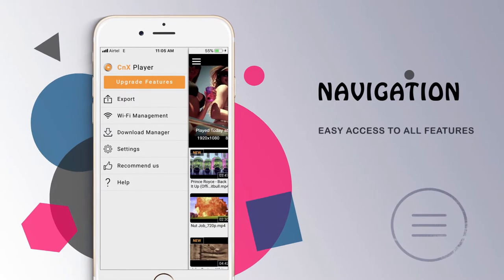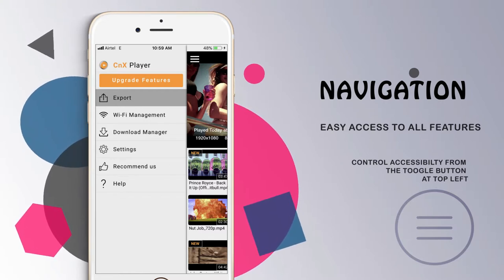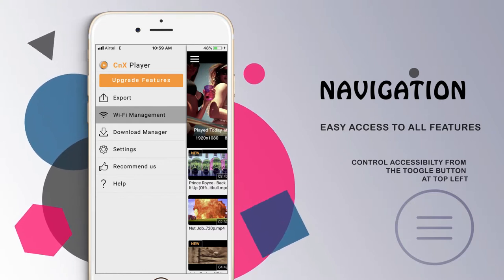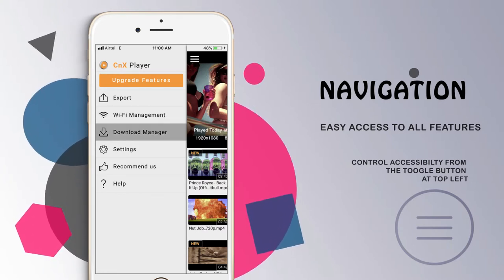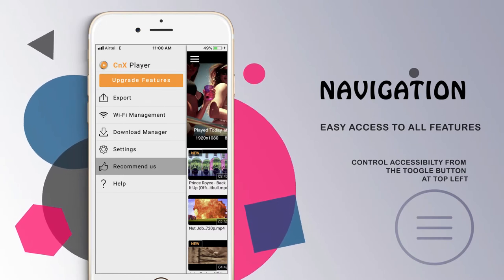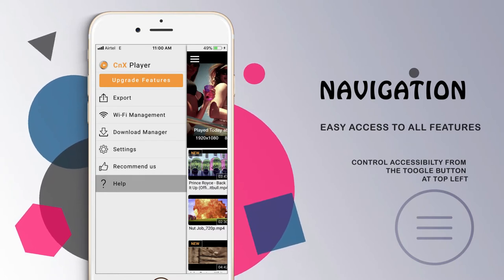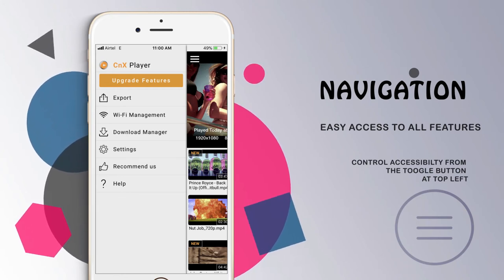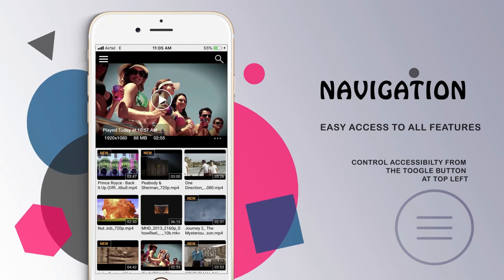Best 4K HDR Video Player | iPhone/iPad Media Player | Easy Media Library Access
Easy Media Library Access - CnX Media Player - Best 4K HDR Video Player Got too many videos in your collection ? Here's a quick & easy access for you With an abundance of 4K Ultra High definition (UHD) video content, the world is looking for an authentic and efficient video player that can play the videos without any scrambling or jerks or frame drop. With CnX Player, world can now enjoy watching their favourite video content! CnX Player is a powerful & efficient 4K ultra HD enabled video player for Windows 10 PC & Tablet, Android and iOS – iPhone & iPad. It is designed to give smooth playback of 4K 10-bit HDR content.
CnX Player plays popular video formats (MKV, TS, Webm, MP4, XVID, AVI, FLV and more) and supports all video codecs (HEVC, VP9, VP8, H.264 and many more). Enjoy an easy navigation of the media library and your videos on iPhone and ipad via CnX Player's simple navigation menu. CnX Player offers its users some of the amazing features which enhances the video viewing experience to a great extent!
This undoubtedly makes CnX Player the best choice video player app on Windows 10 PC & Laptop , Windows 10 tablet, iPhone, iPad, Android Phones & Android Tablet.